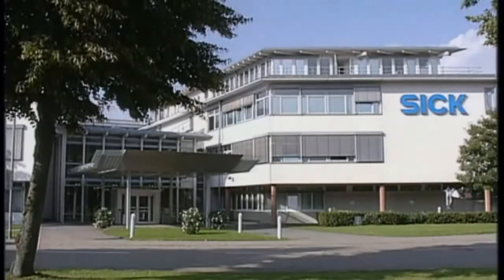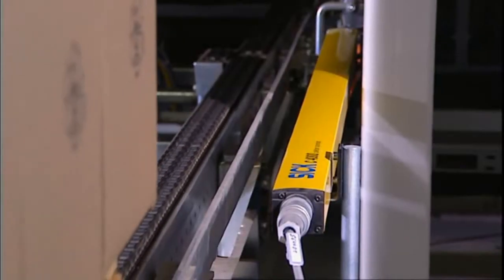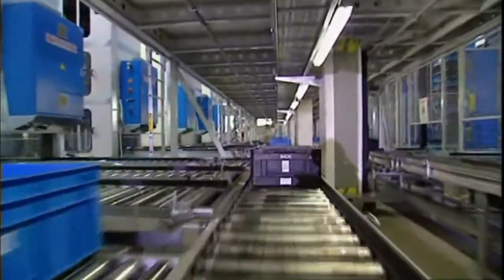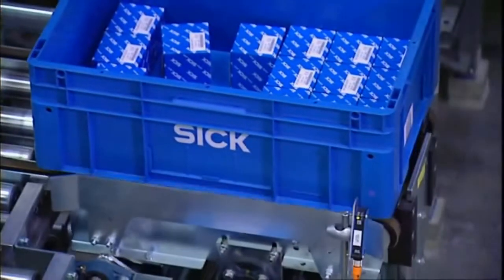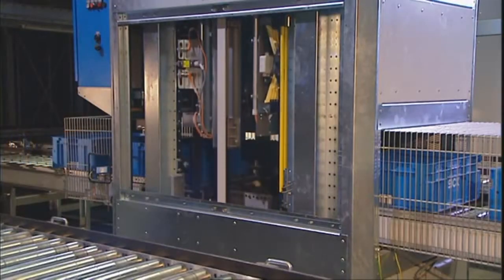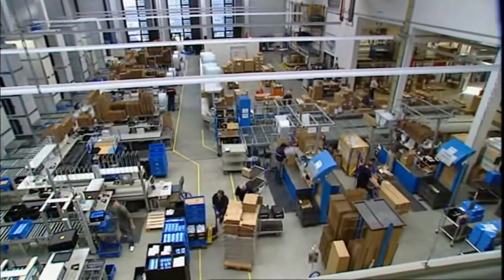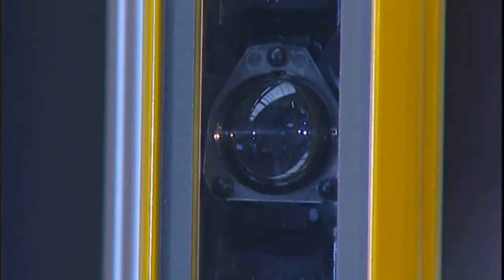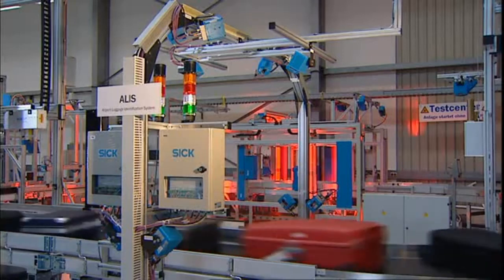SICK AG׃ How to optimize your logistics operations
Maximize throughput, ensure operator safety, and control the flow of goods with SICK's Industrial Sensors, Safety Systems, Machine Vision and Automatic Identification solutions.